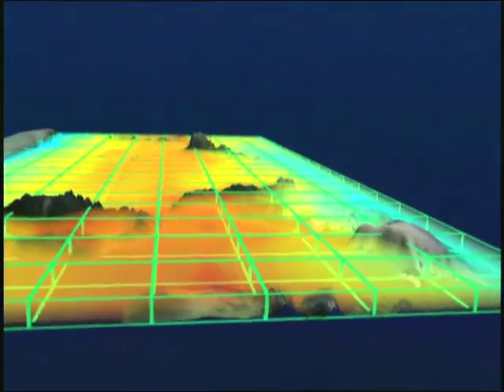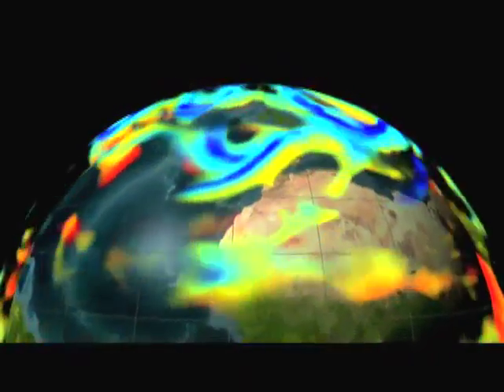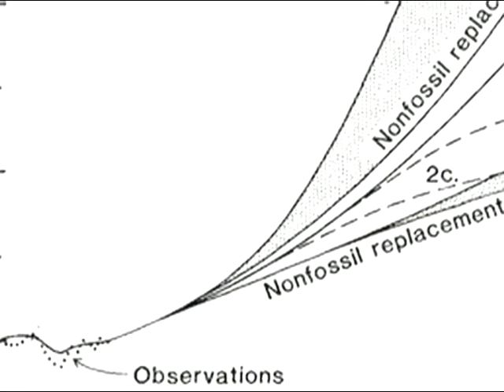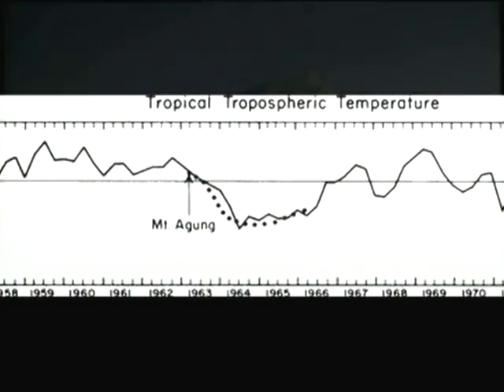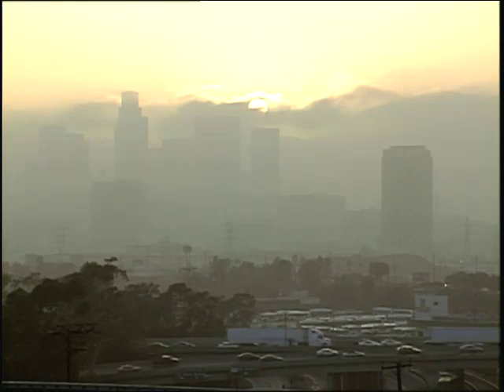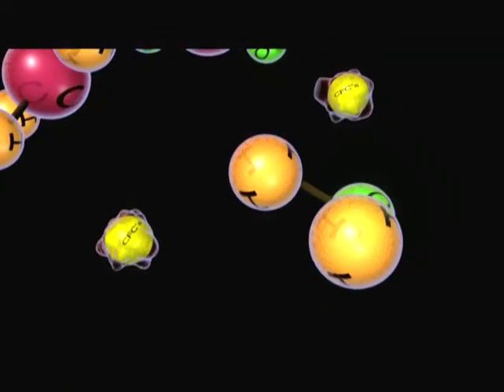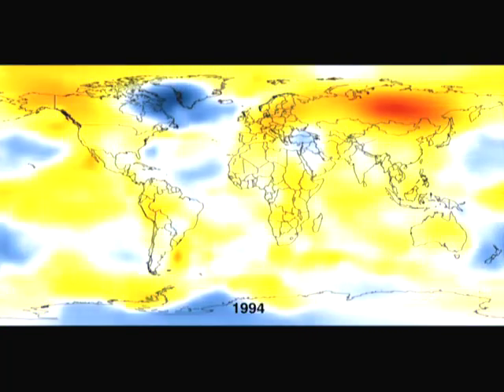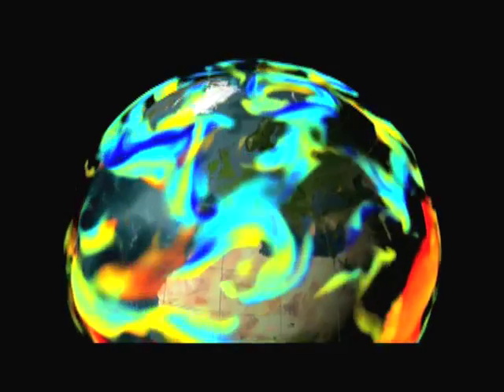Taking EarthsTemperature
This short video describes how researchers use models to understand the Earth's changing temperature.